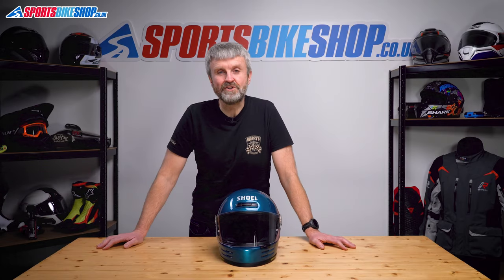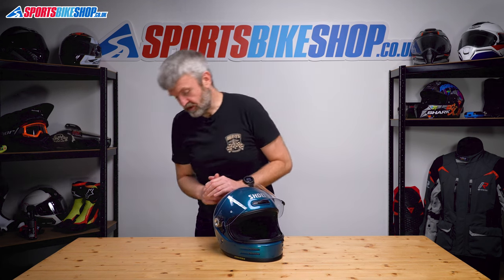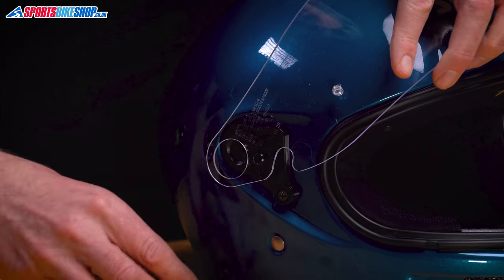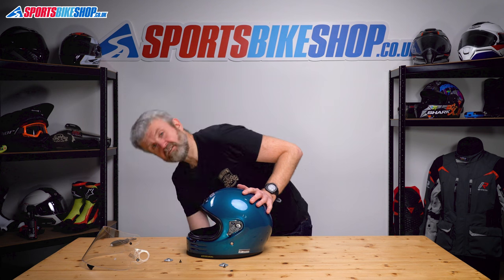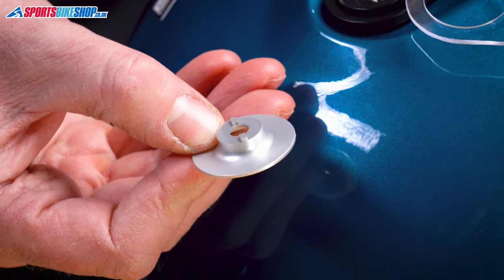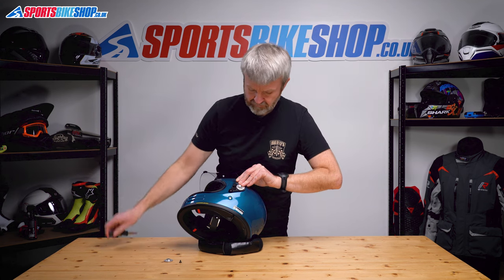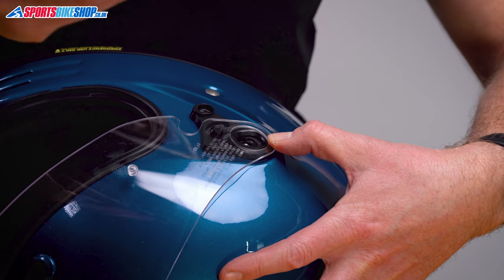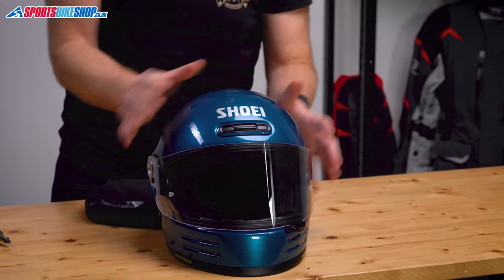How to change a visor: Shoei Glamster motorcycle helmet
A short video and explanation on how to remove and replace the visor on the Shoei Glamster motorcycle helmet.